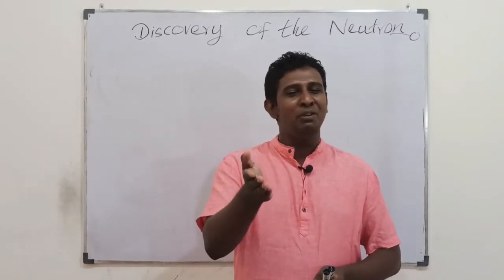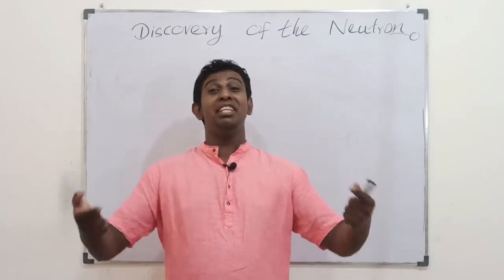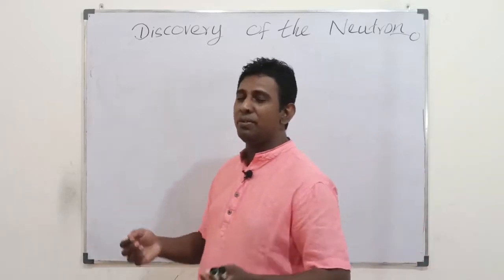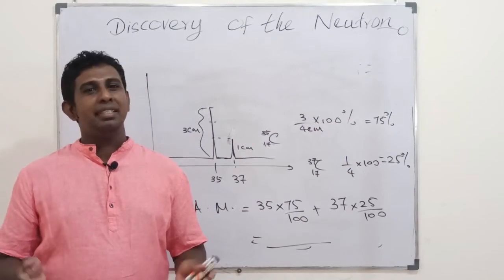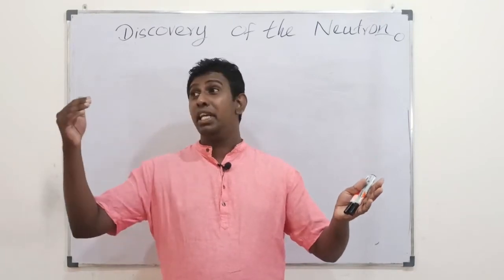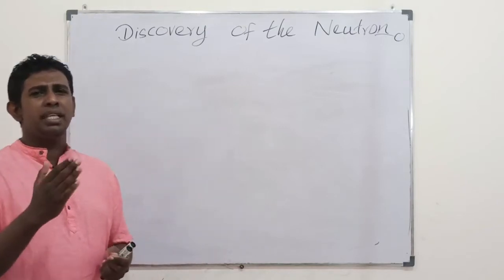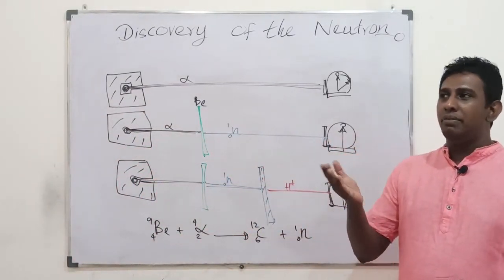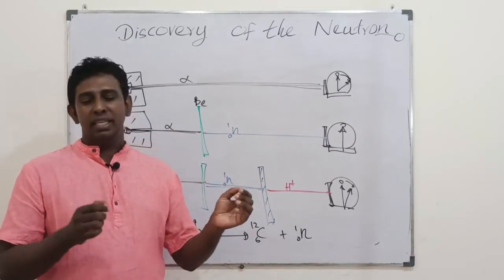Discovery Of Neutron - lesson 5 - unit 1 - (video # 230)